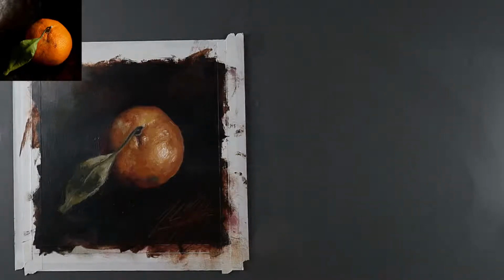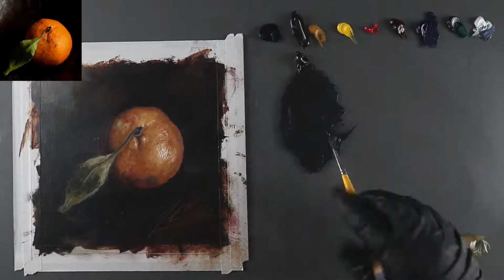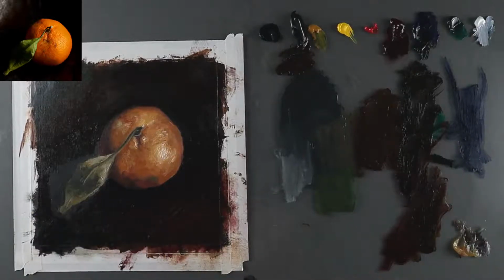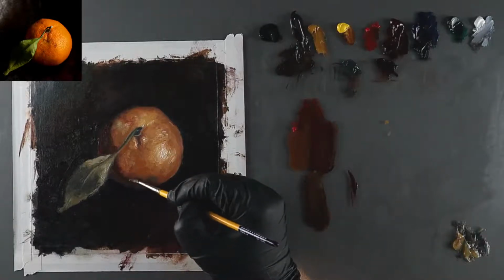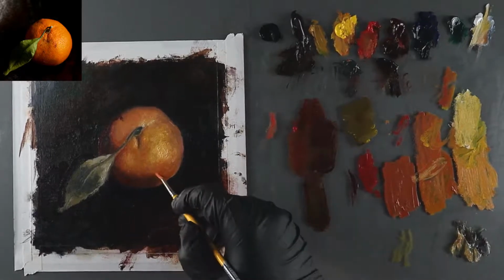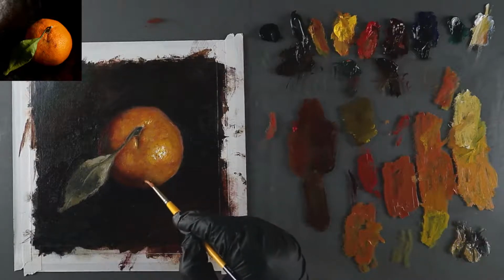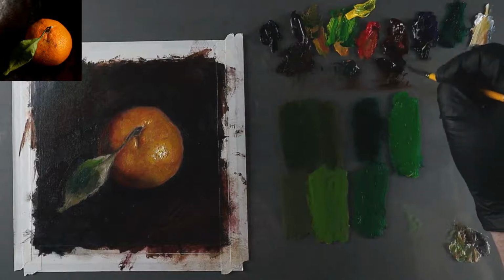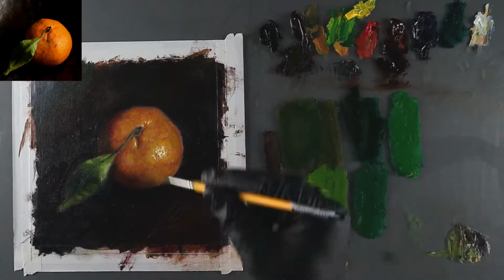Painting Demo - Final Color Pass - Full Palette